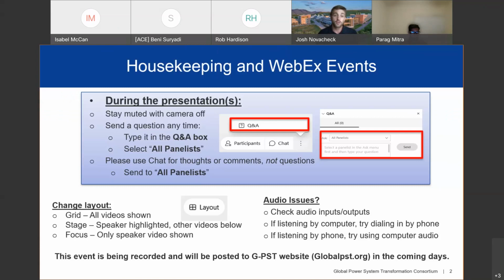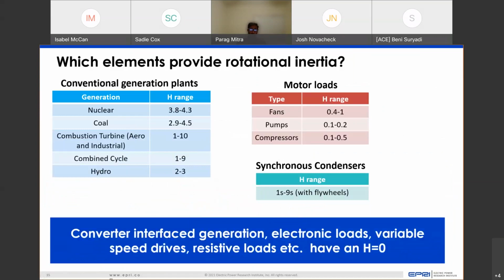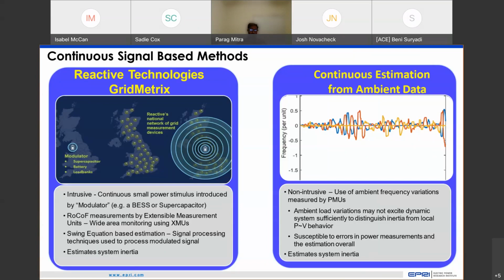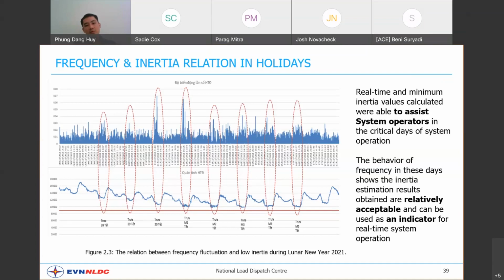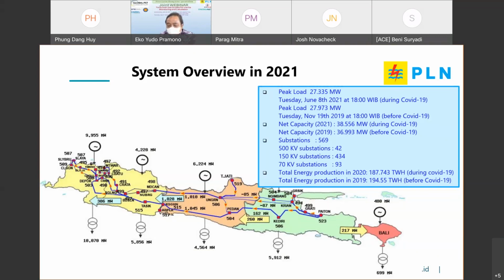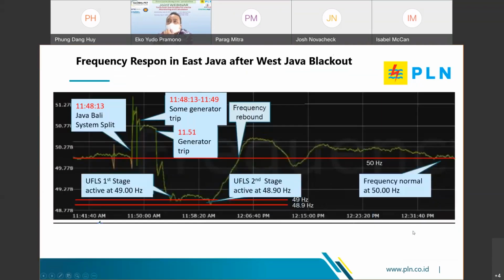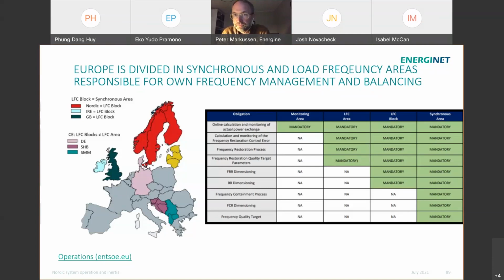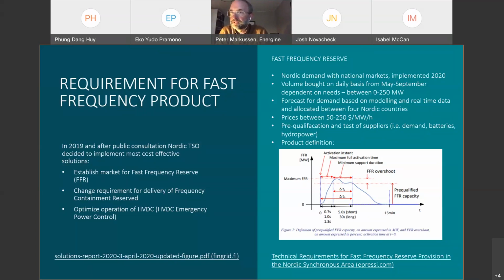Southeast Asia Community of Practice: Tools and Case Studies for Inertia Monitoring and Calculation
System inertia has long been used by system operators to keep the frequency of the system from straying too far from normal. Historically, inertia from traditional sources (i.e., the spinning mass of generators and motor loads) were abundant and it was not necessary to monitor the amount of online inertia at any one time. But as the role of inverter-based resources (i.e., wind, solar, and battery storage) increases, inertia from traditional sources is decreasing. System operators globally have found it to be valuable to estimate and monitor the online inertia to ensure the system will respond adequately to sudden changes in frequency, even though inertia is not the only option to arrest frequency deviations.

This webinar explores the diversity of methods used by system operators in Southeast Asia and globally to track inertia, giving more confidence to operators in the control room that a system in transition can operate as securely as systems of the past.